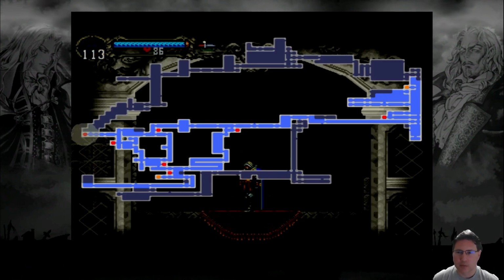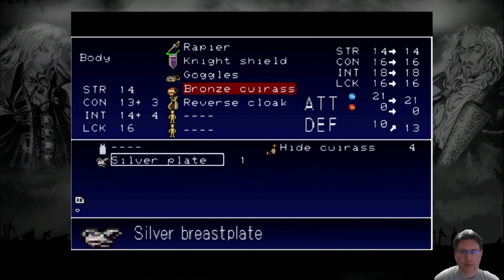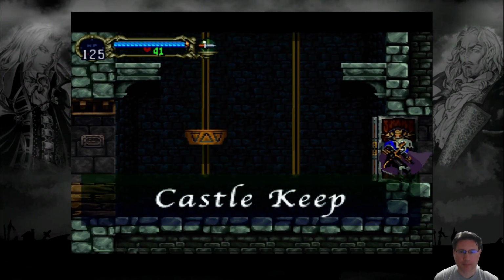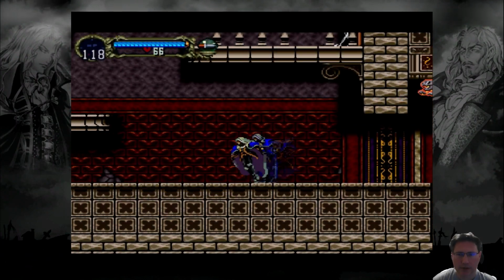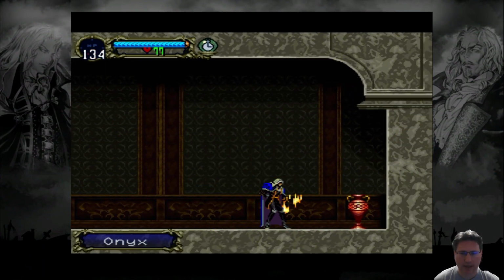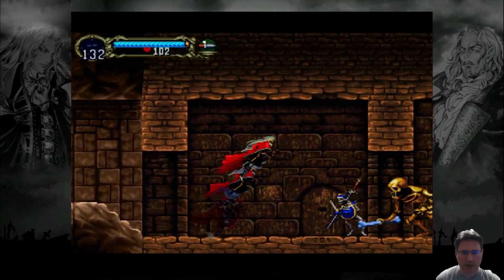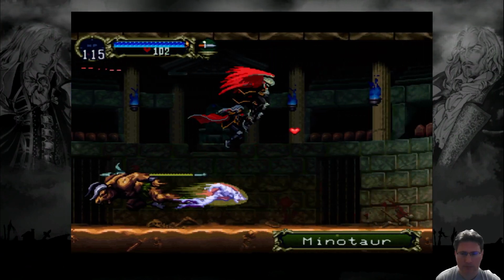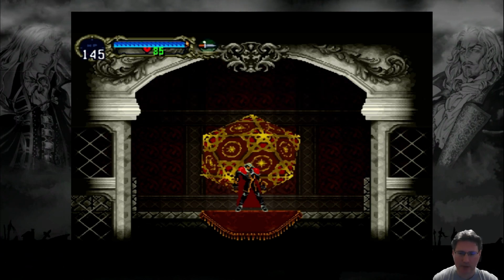Castlevania: Symphony of the Night (Pt3) - A Mist Opportunity